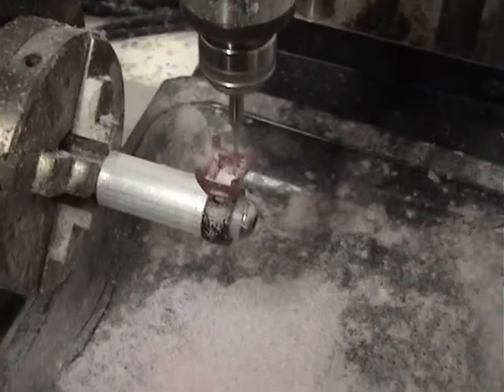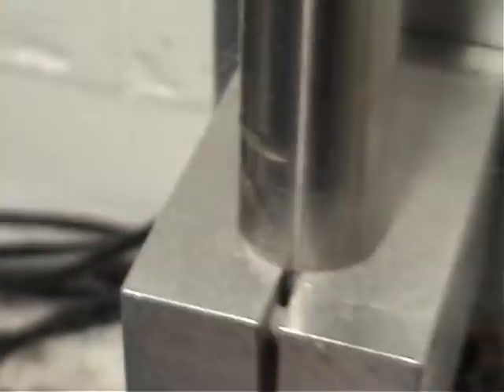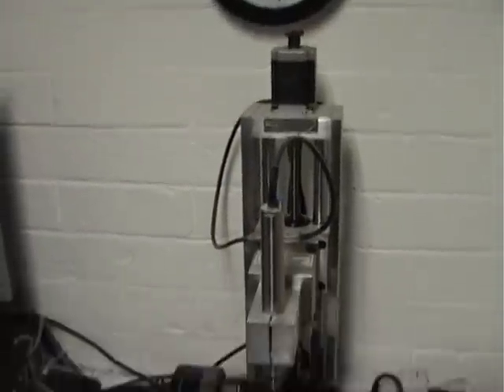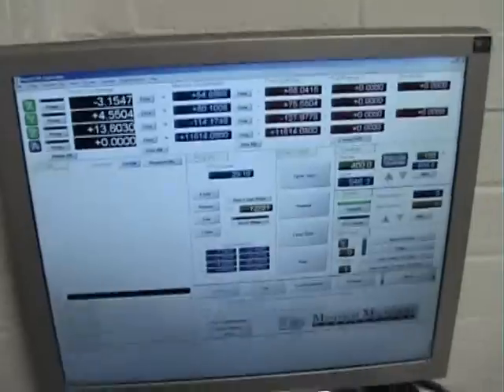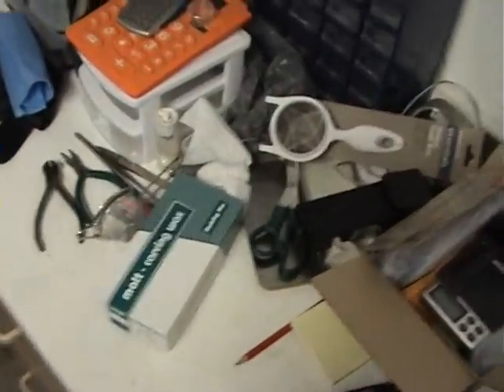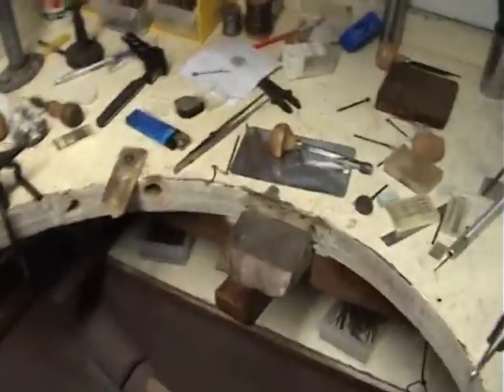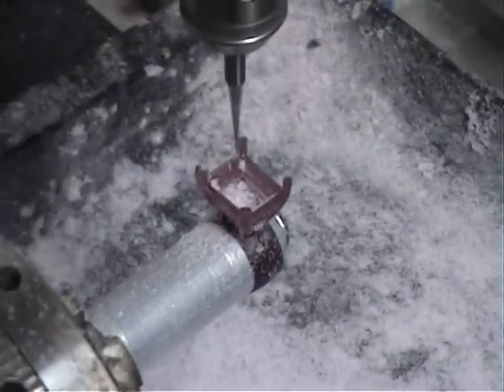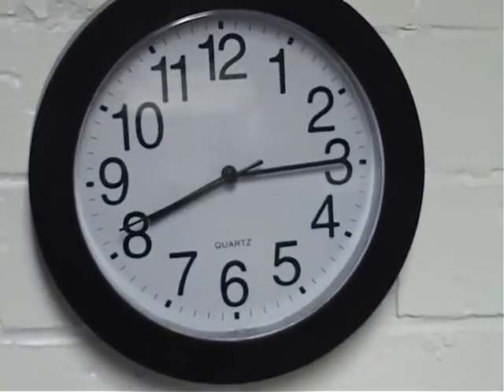Milling is FUN.wmv